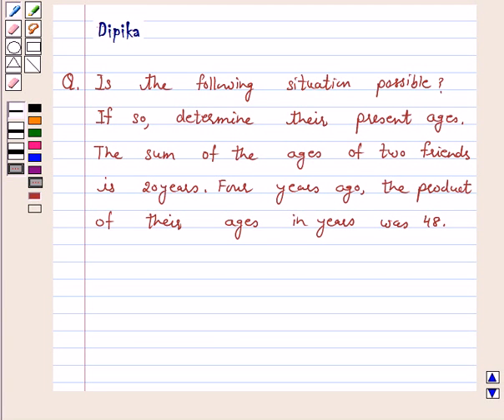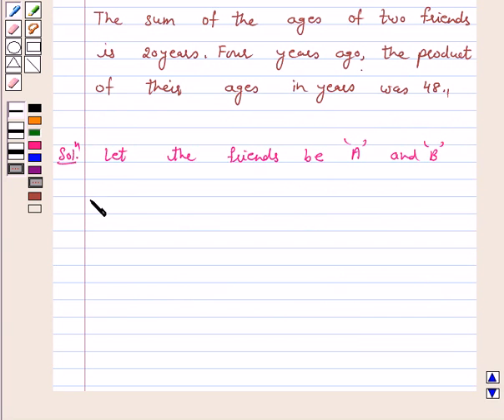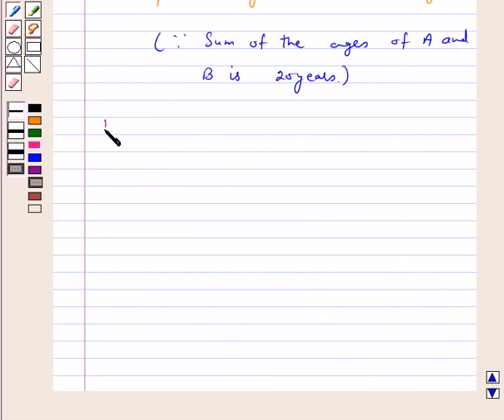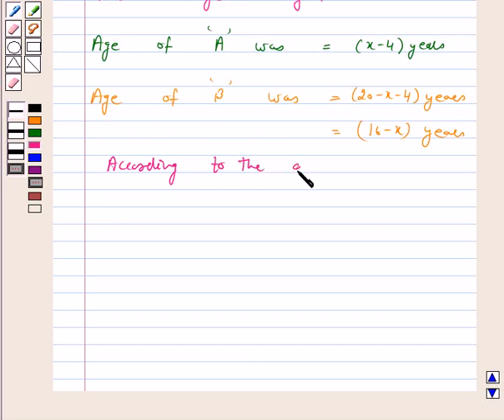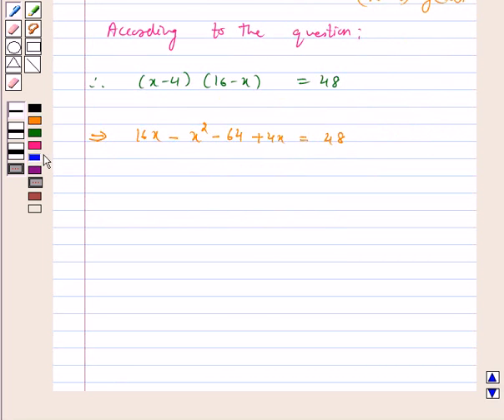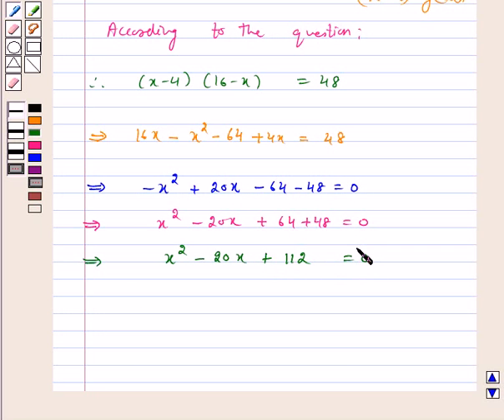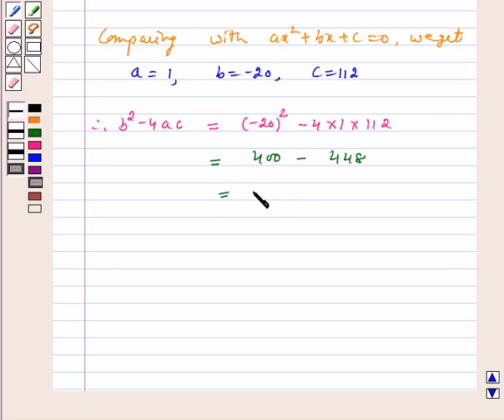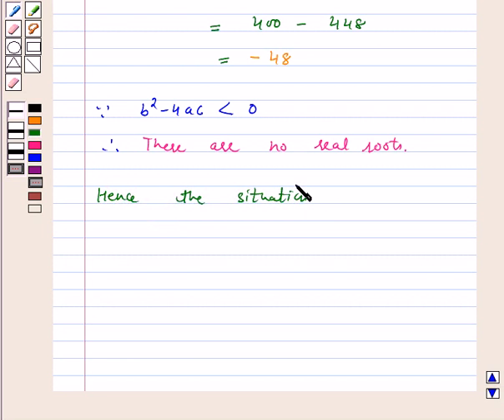Maths X NCERT 2007 4 4 4 4